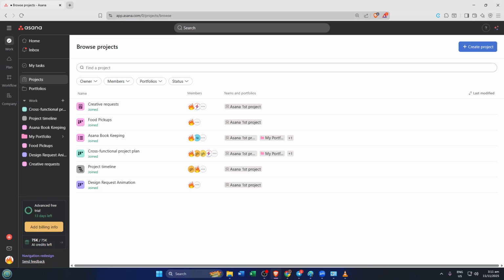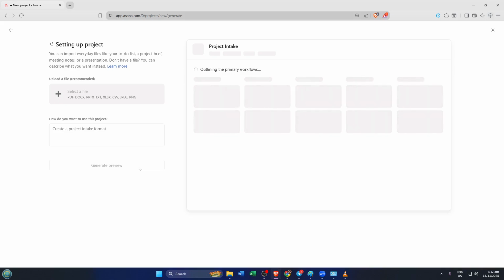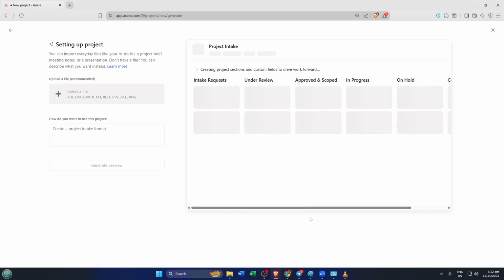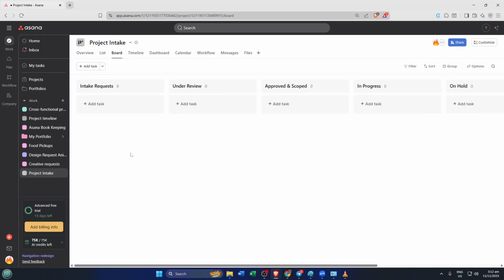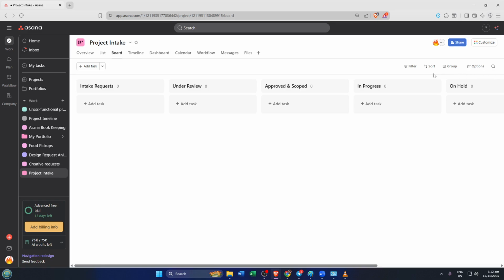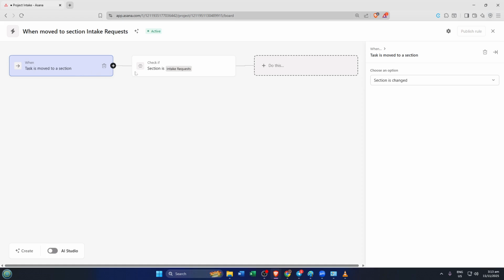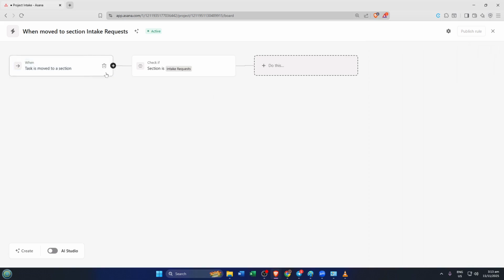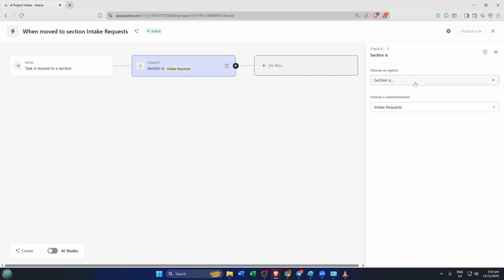How to Automate Project Intake with Asana AI [In 3 steps]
Want to automate project intake with Asana AI? In this tutorial, you'll learn how to streamline project requests, organize incoming information, and automate your intake workflow.

In this video, you'll learn how to:

✅ Set up project intake with Asana AI
✅ Automate incoming project requests
✅ Organize submitted project details
✅ Create AI-powered workflows
✅ Reduce manual intake tasks

To automate project intake, create an intake workflow in Asana, define the information needed from requesters, configure AI-powered automation, and test the workflow to ensure requests are processed correctly.